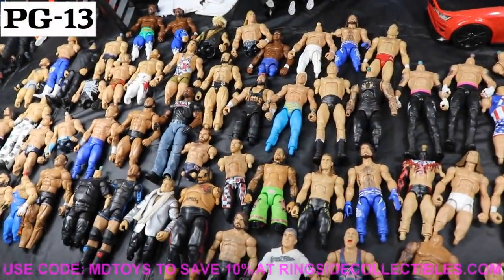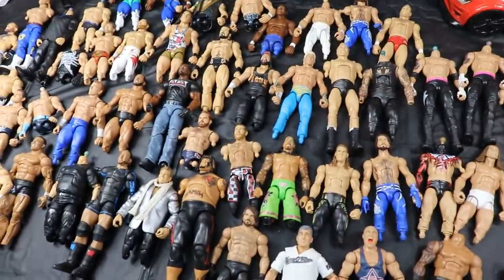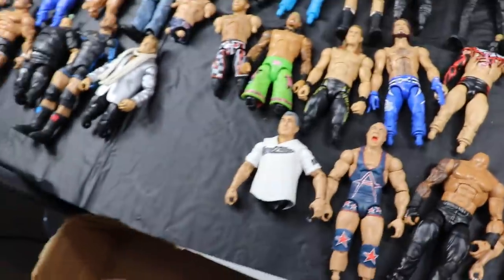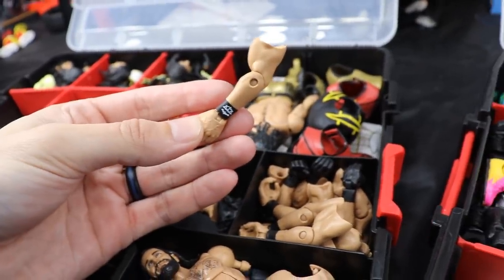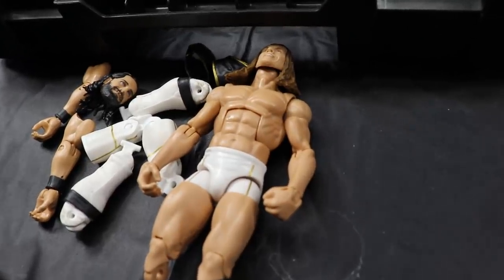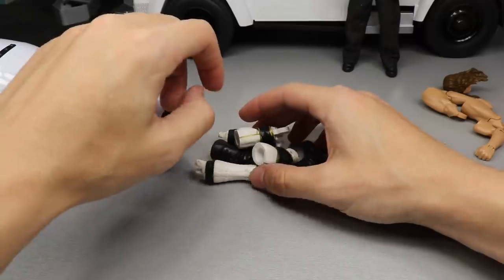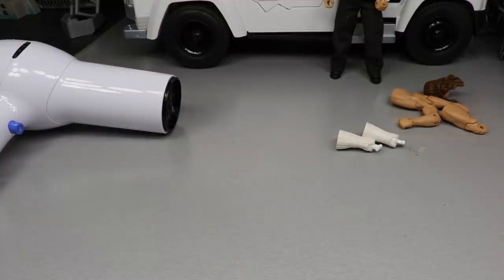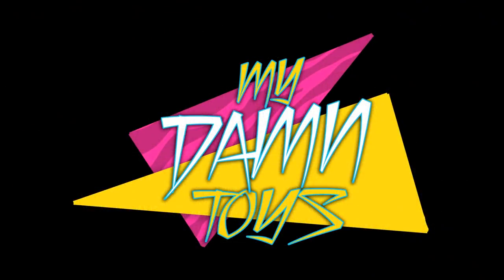THINKING OUTSIDE THE BOX! EP.9!